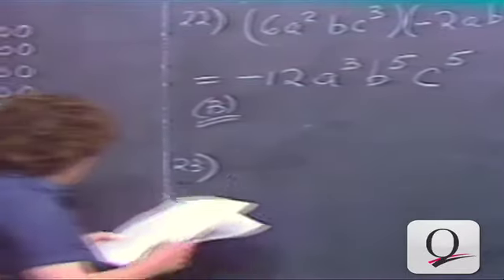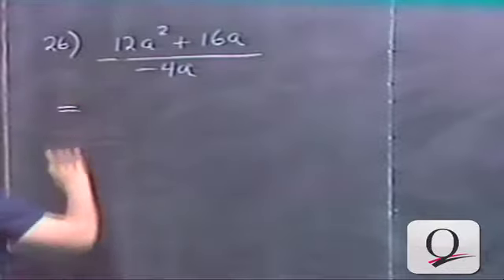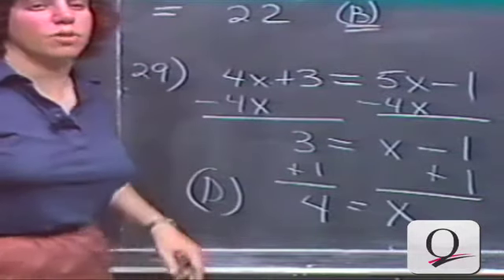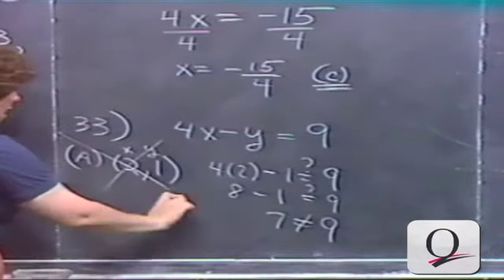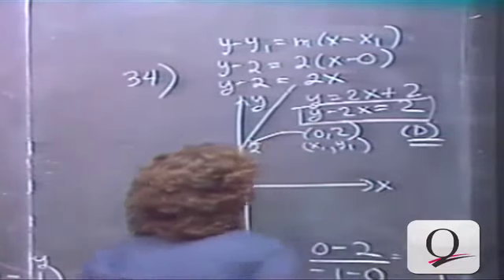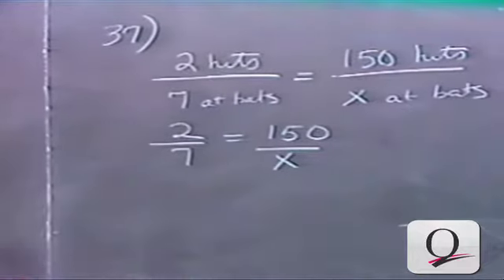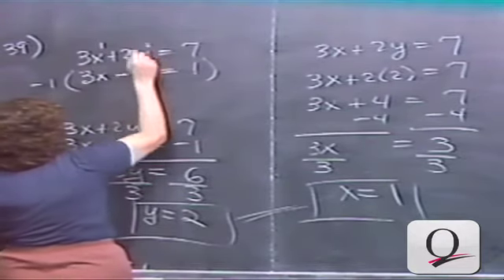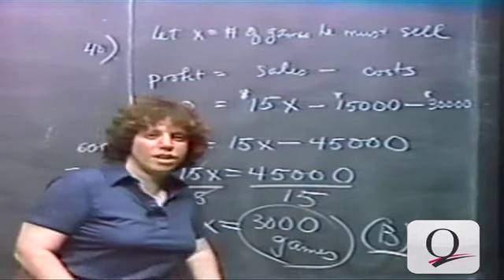Basic Skills C2: Sample CUNY Assessment Test A - Part 2